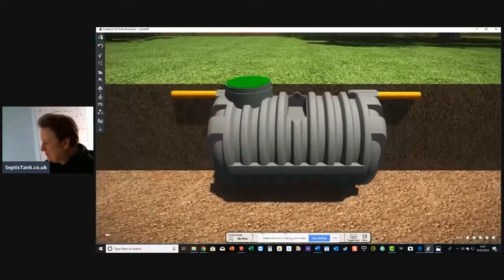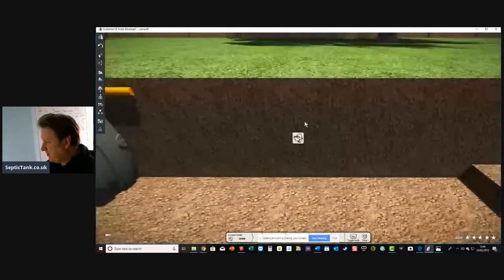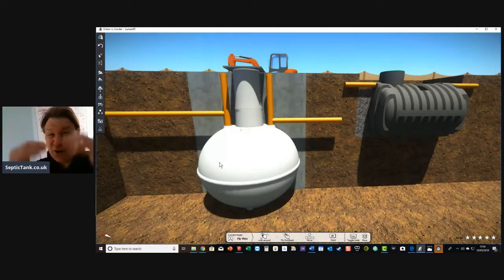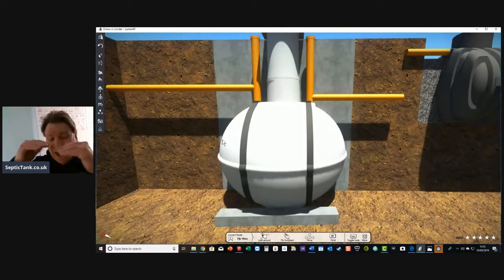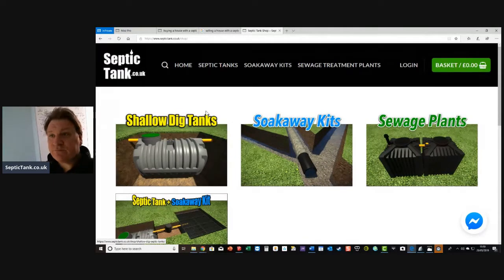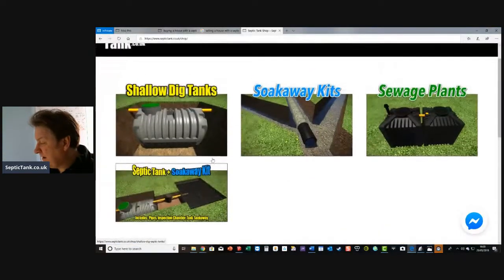What Is A Septic Tank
Ever wondered what a septic tank is?
What are the different septic tanks available in the UK?
Which is the best septic tank to go for?
What is the best septic tank to install?

This live broadcast will answer these questions for you.